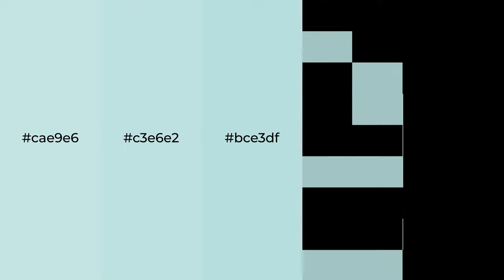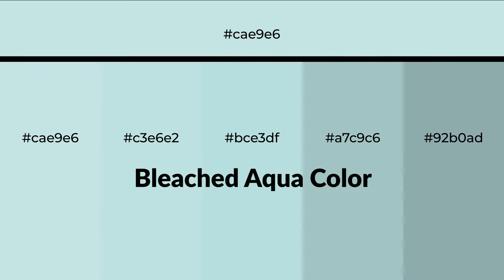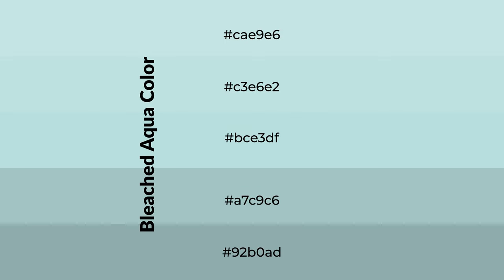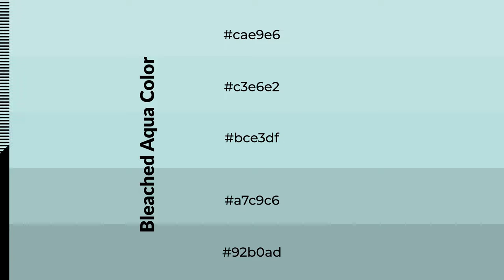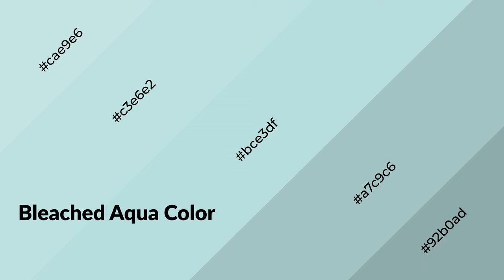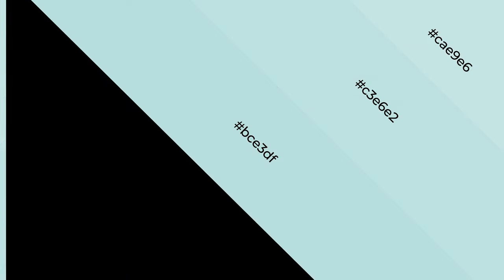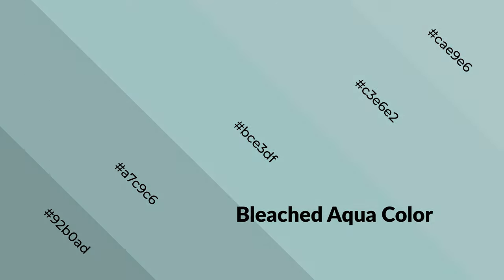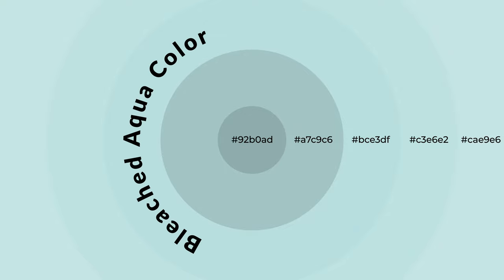Shades & Tints of Bleached Aqua color bce3df A Cool Green color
Shades of Bleached Aqua color bce3df Cool Shades of Bleached Aqua color with Green hue for your project!

Shades
Hex a7c9c6

Tints
Hex c3e6e2

Bleached Aqua is a cool color, and it emits calming, serene, soothing, refreshing, spacious, unwinding, peace and relaxed emotions. Cool colors are like water, ice, sky, grass, soft and snow. You can see them used in baby products.